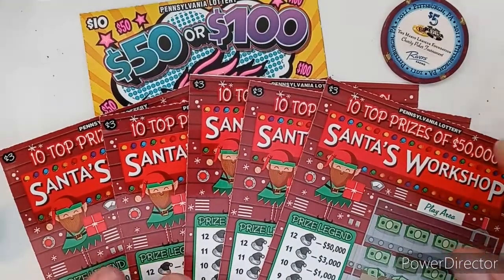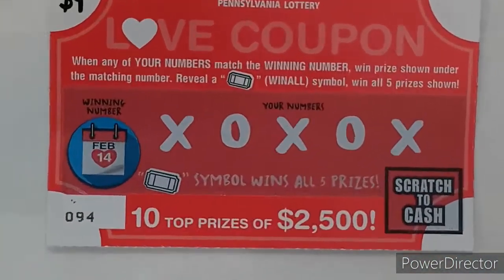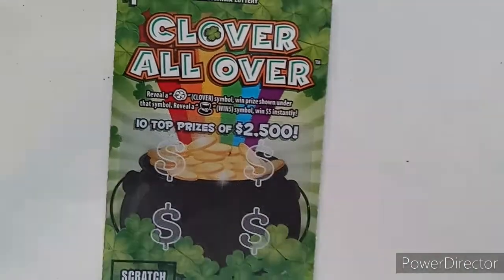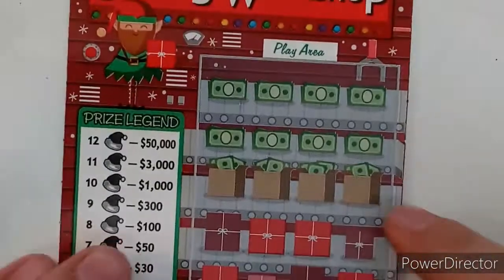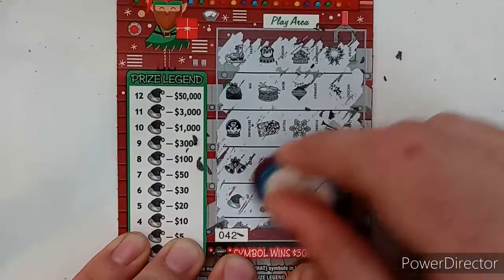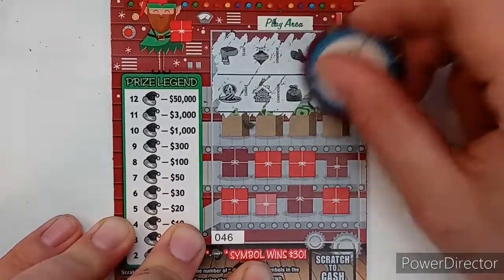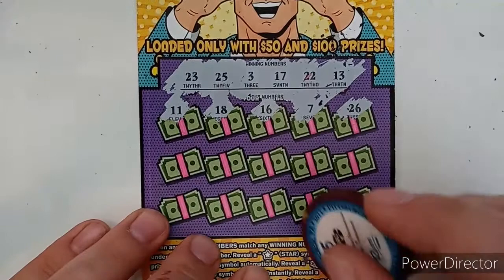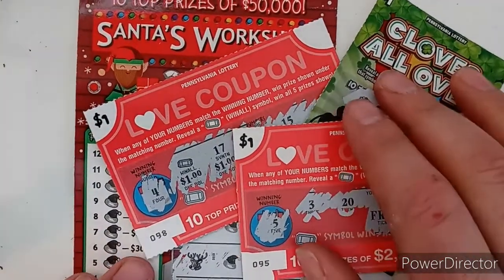A Lot of Mix and Match Monday! $10 $50 or $100! $3 Santa's Workshop! PA Lottery Scratch Offs!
Kicking off this week with an awesome $35 session. Got some new tickets to the channel and ready for that big win! Let's scratch some winners!